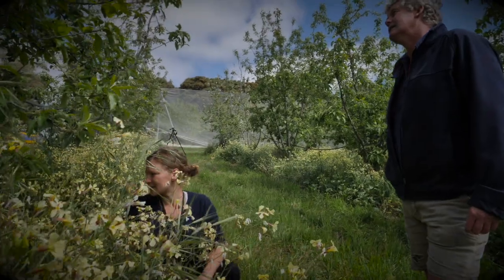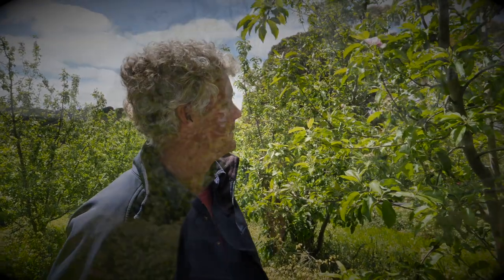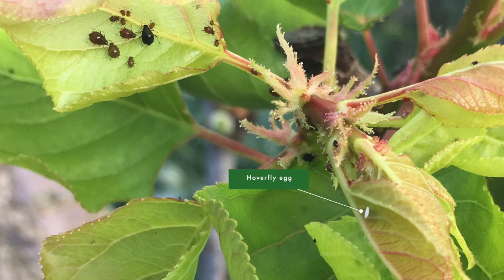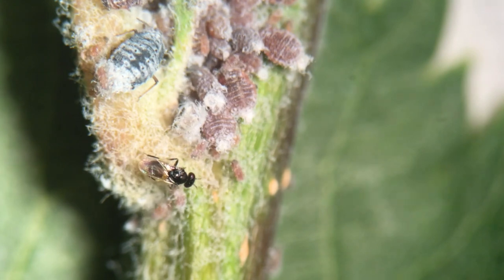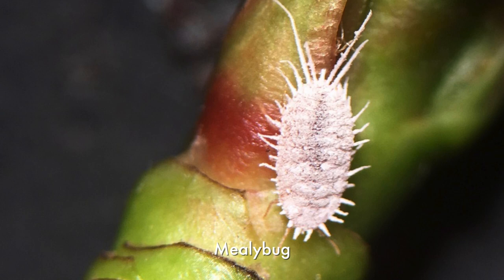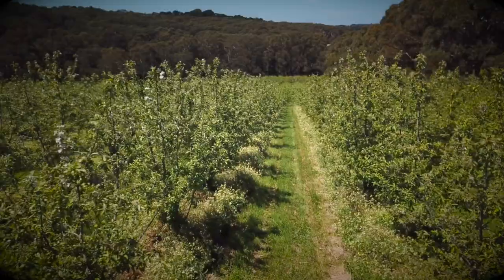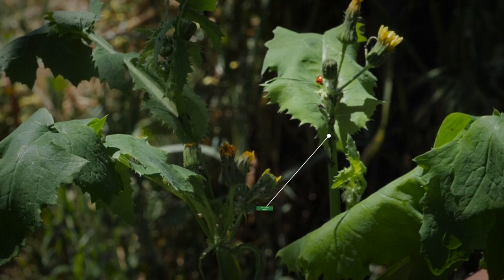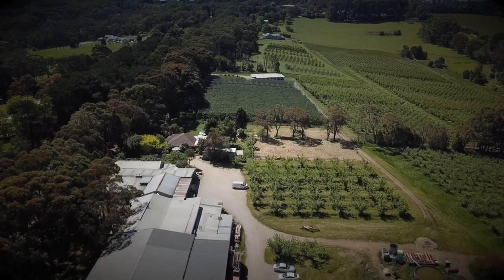Integrated Pest Management IPM in Pome fruits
Angelica Cameron from IPM Technologies talks about managing orchards to manage pest and disease. Neville Mock from Mock Orchards also talks about management techniques in their biodynamic orchard on the Mornington Peninsula growing apples, pears, cherries and avocados.